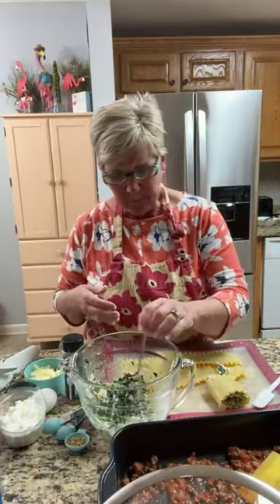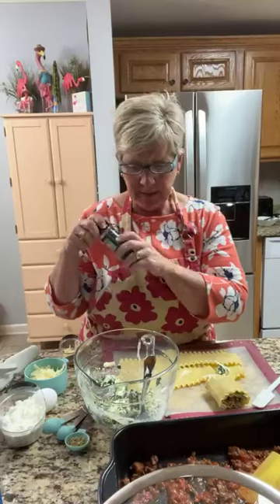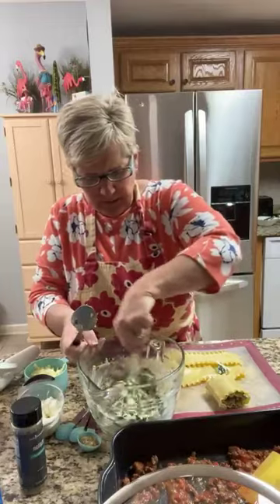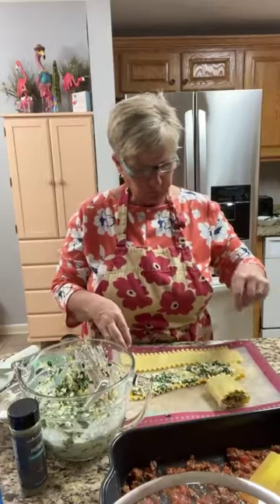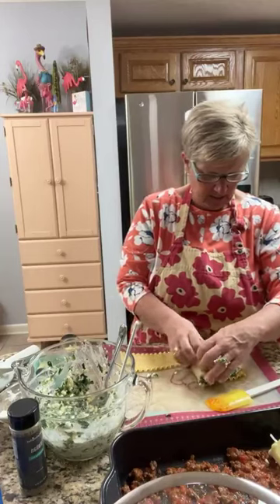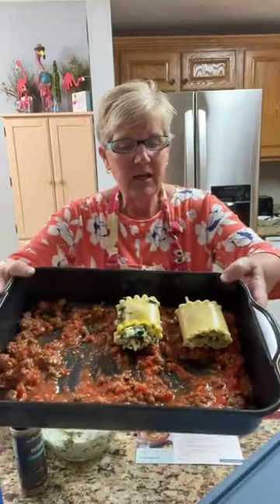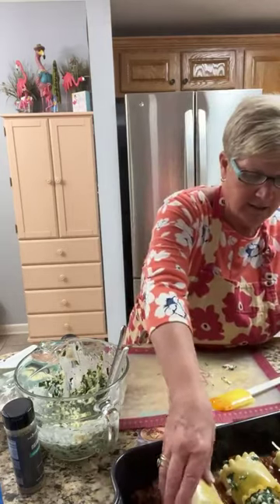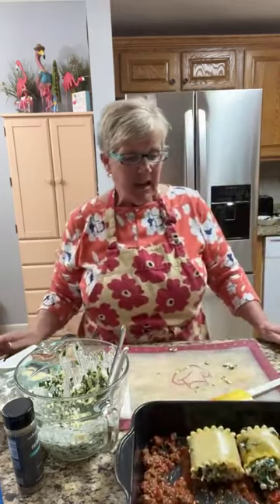Cooking with Anne -Lasagna Rollups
**All sales and drawings mentioned in the video have expired**